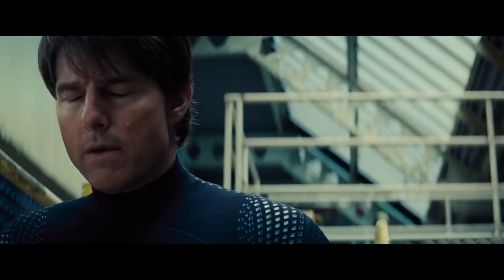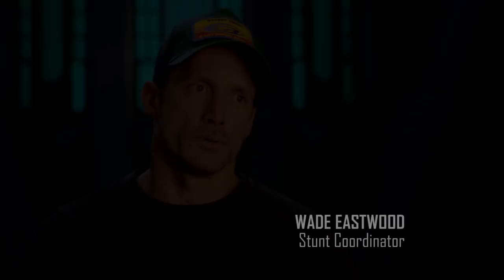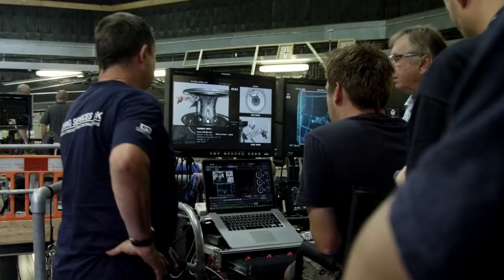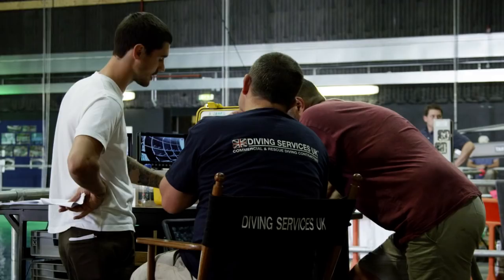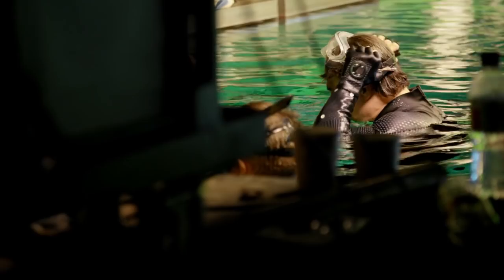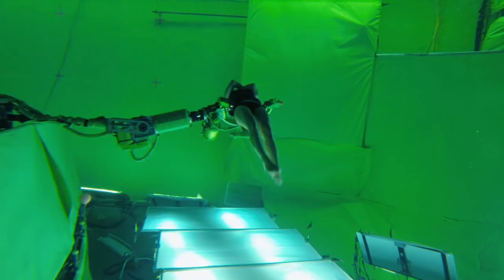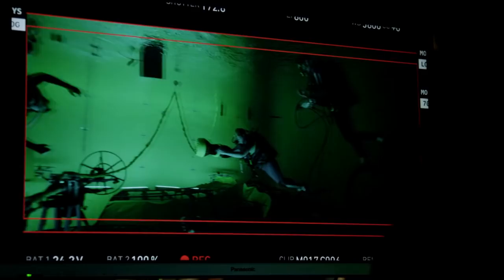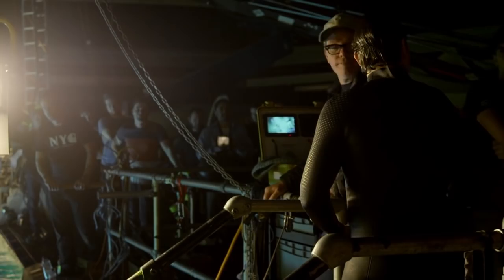Mission Impossible 5 - Mission Immersible (HD)